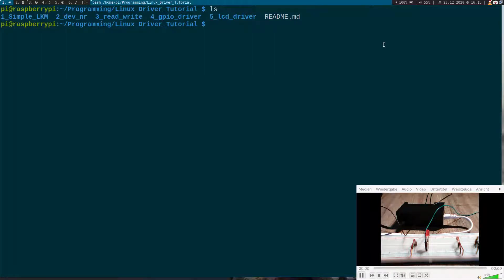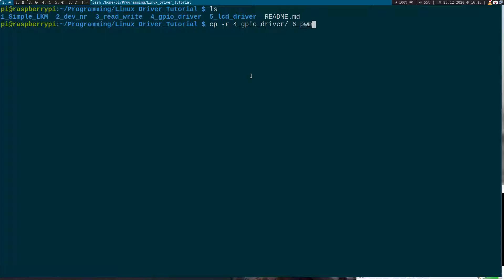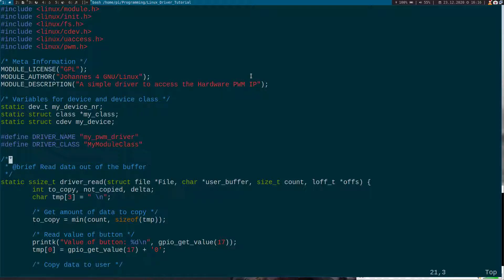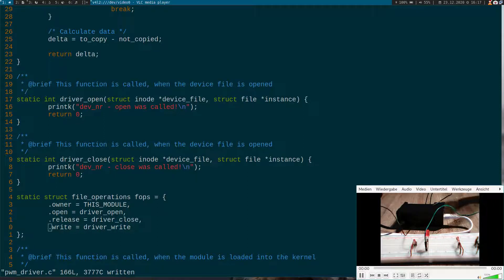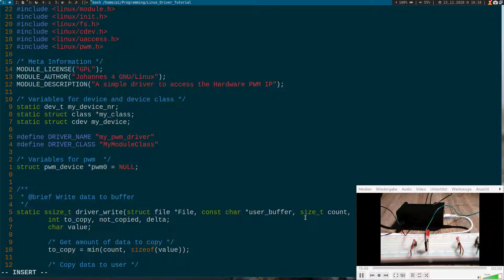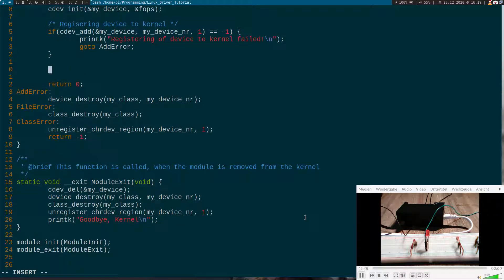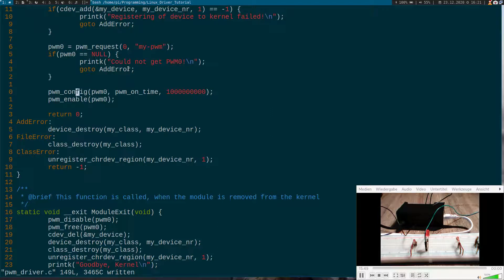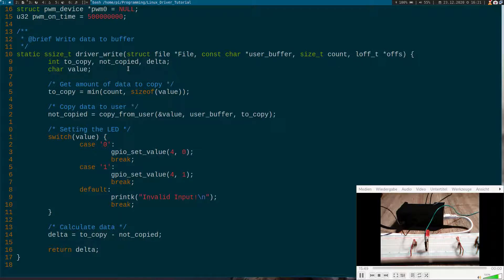Let's code a Linux Driver - 6: PWM Driver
In this series of videos I will show you how to write your own Linux Driver. In this video, we will use a Hardware PWM Module in the Raspberry Pi's chip. Enjoy!

Here are some of my sources:
Mike Netz. Eigener linux-gpio-treiber für raspberry pi 3 model b. 2018. letzter Aufruf: 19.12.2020.
Jürgen Platte. Linux Hardware Hackz. Carl Hanser Verlag, 2007.
Martin Züger Usr Graf, Andreas Kalberer. Einführung in die Linux Treiberentwicklung. FHO Hochschule Ostschweiz, 2015.